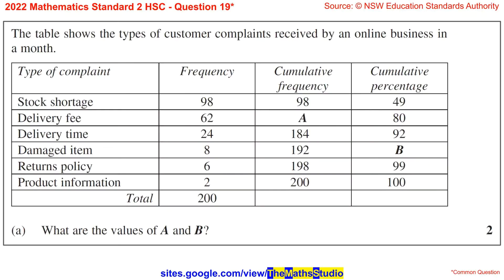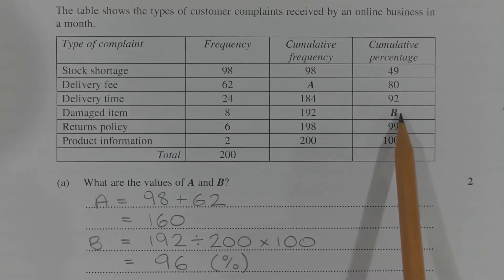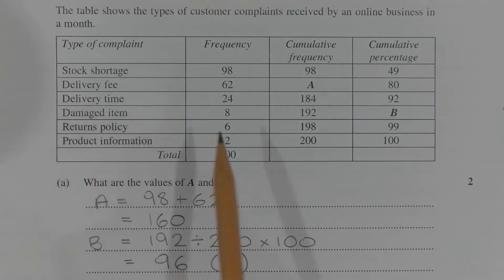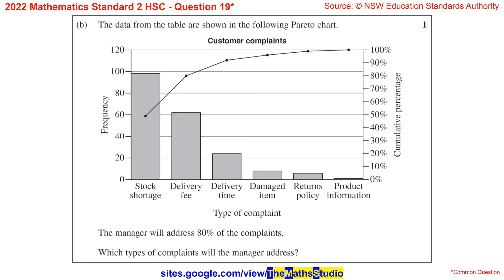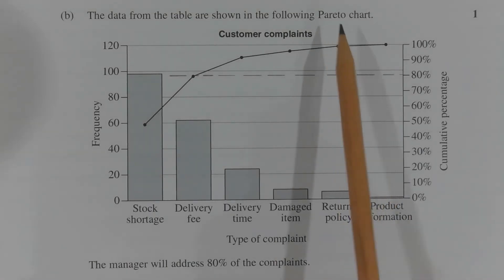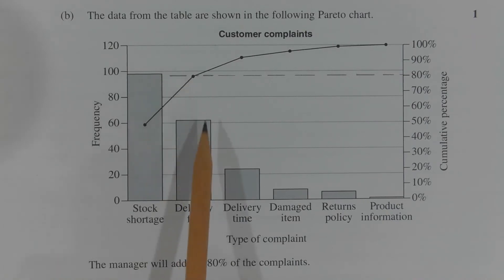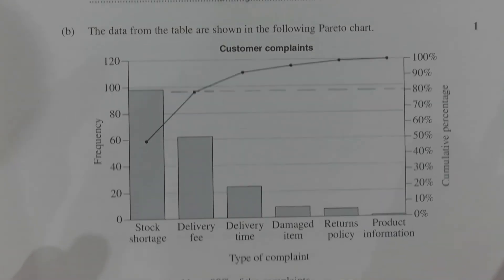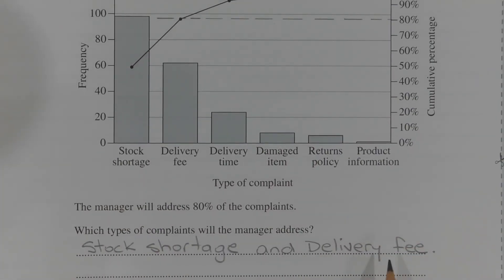2022 Maths Standard 2 HSC Q19 Complete cumulative frequency table, solve Pareto chart problem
A Pareto chart is a type of chart that combines both bar and line graphs. It is named after Vilfredo Pareto, an Italian economist, who observed that approximately 80% of the wealth in Italy was owned by 20% of the population. The Pareto chart is based on the Pareto principle, also known as the 80/20 rule, which suggests that a significant portion of the effects comes from a small number of causes.

In a Pareto chart, individual bars represent different categories, and they are arranged in descending order according to their frequency or impact. The left vertical axis shows the frequency, while the right vertical axis represents the cumulative percentage of the total. A line graph is often superimposed on the bars to represent the cumulative percentage.

The purpose of a Pareto chart is to identify the most significant factors contributing to a particular effect. It helps in prioritizing issues or problems by focusing on the most critical aspects. Pareto charts are commonly used in quality control, project management, and other fields where it's essential to identify and address the most impactful issues first.